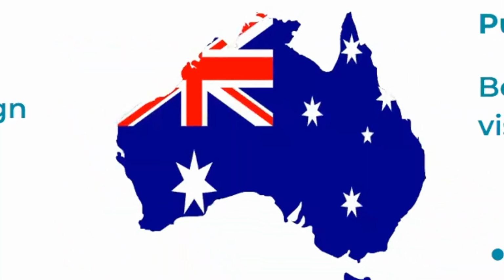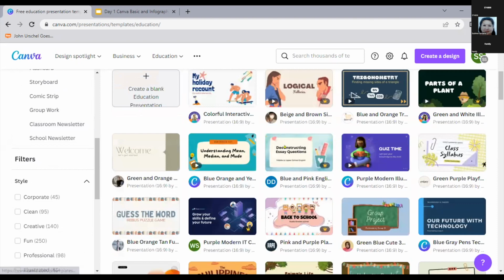Canva Graphics Design Workshop - DEEP - C September 2022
In the workshop, we worked with teachers to enable them to create:

- Posters
- Infographics
- Video Editing

***Social Media of Samait Shala***
Linked in: t.ly/1ZBm